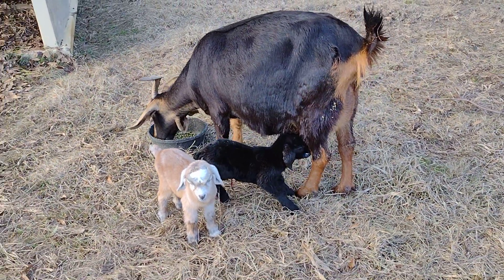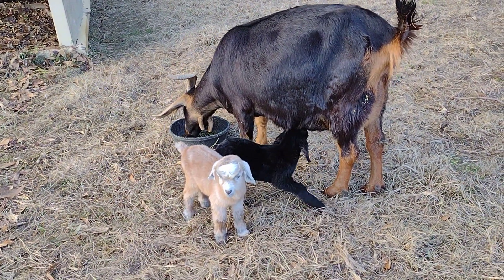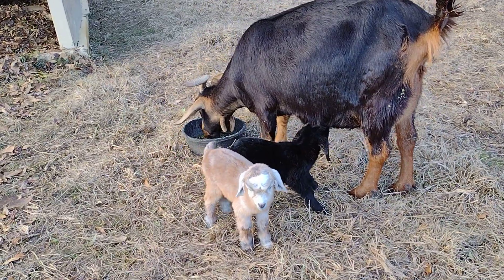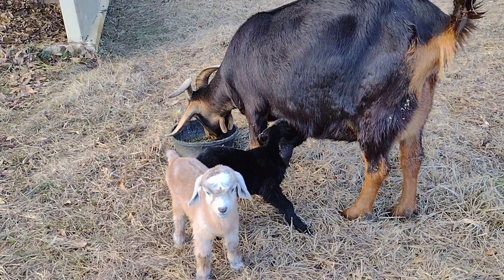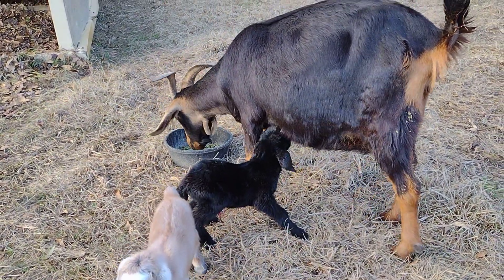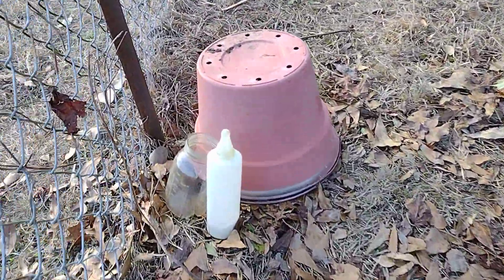P4 - Nina gives birth to two rare-breed kids at Escambia Lakes Goat Refuge on 2022-12-28